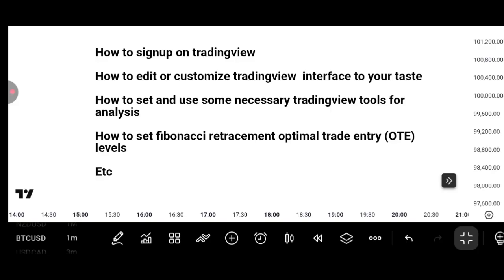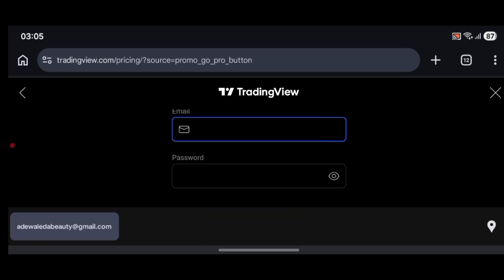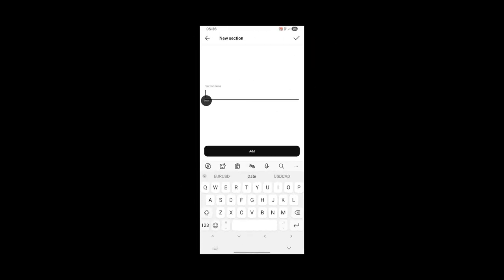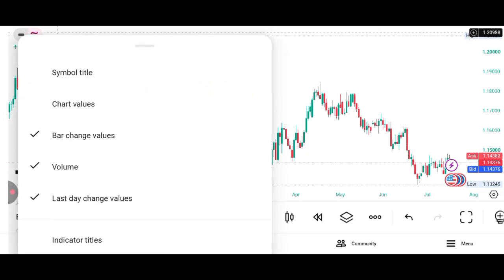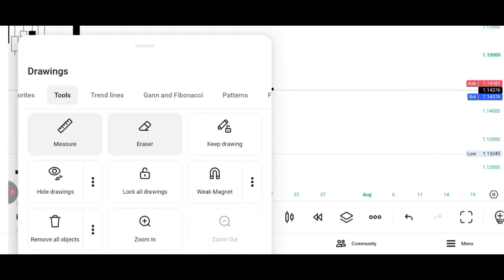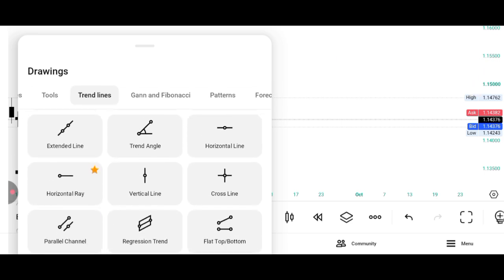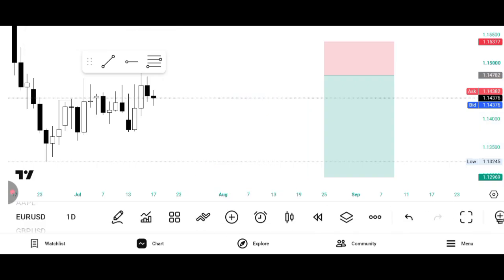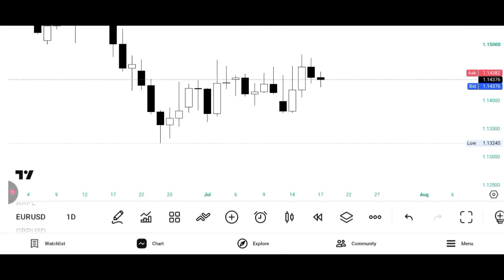How To Use TRADINGVIEW Like a Pro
In this lesson you will learn how to use the tradingview app to analyse price chart in the market.

I'm not liable for any loss or damage, including without limitation to any loss of profit, which may arise directly or indirectly from use of the information I share here.